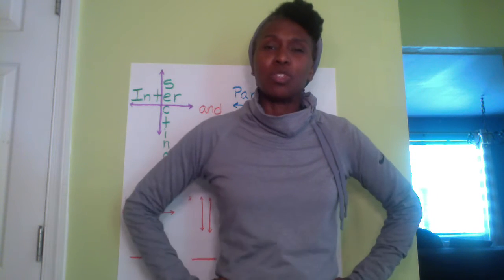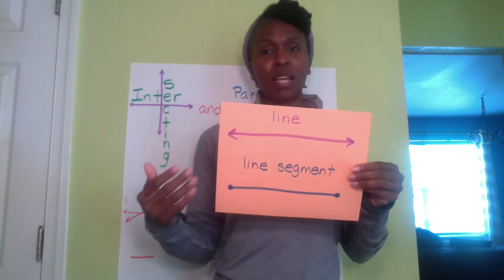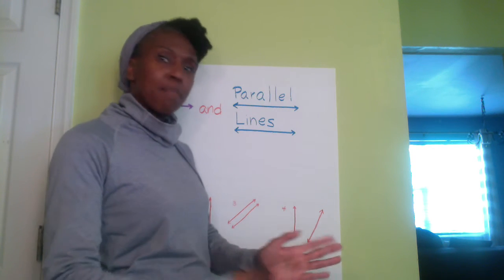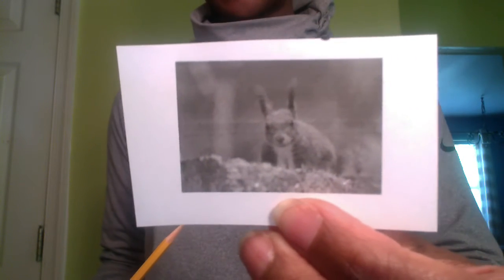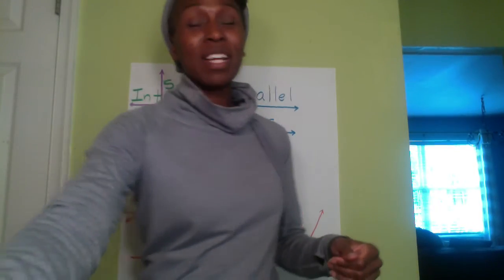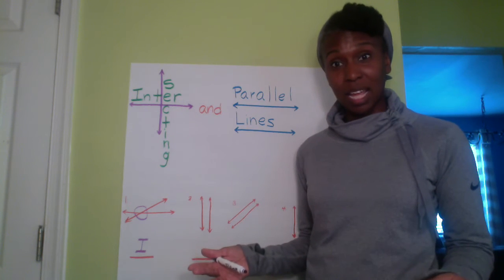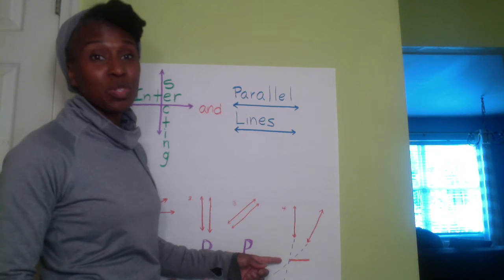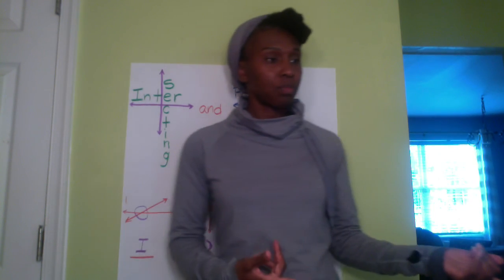Math 8 2 Intersecting and Parallel Lines